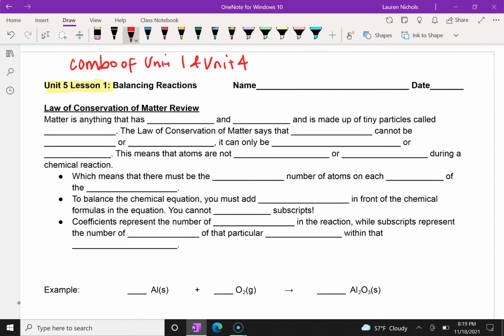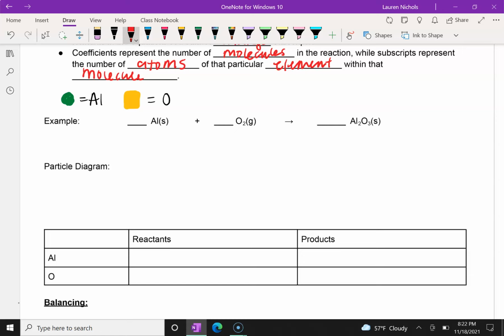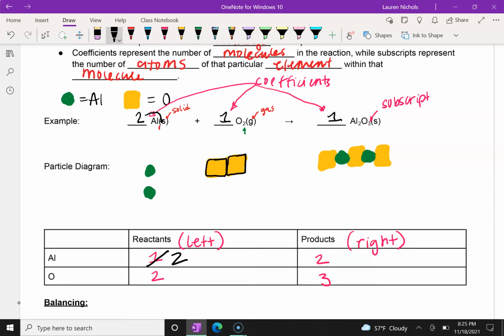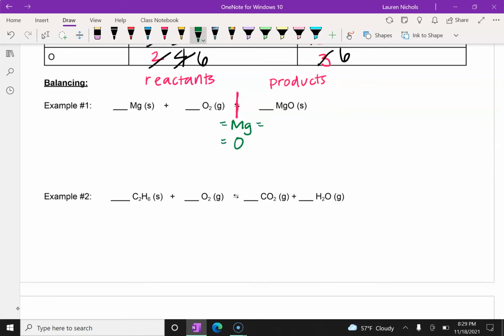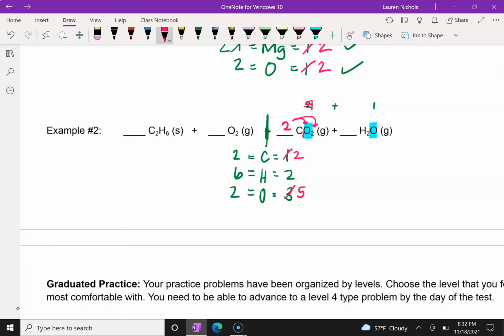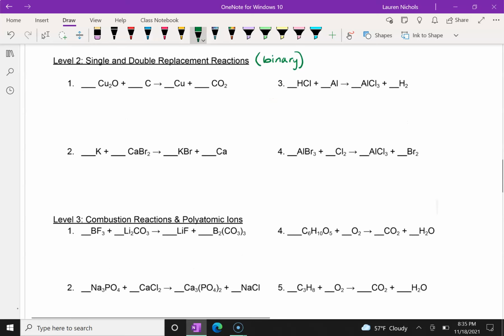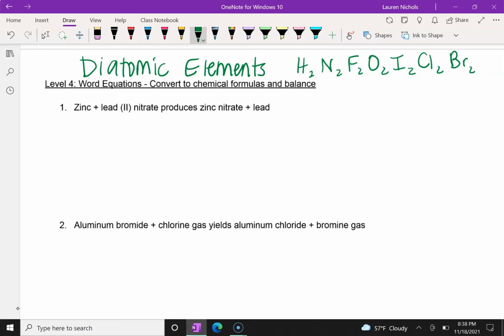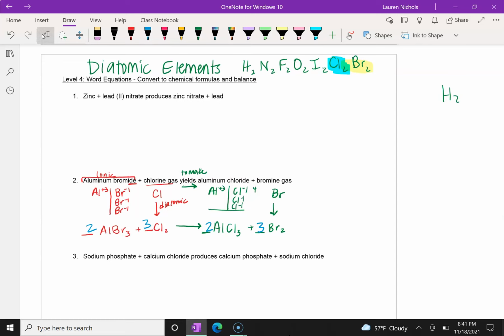21 22 Balancing Equations & Formula Writing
This video reviews balancing equations and shows how to balance word equations.